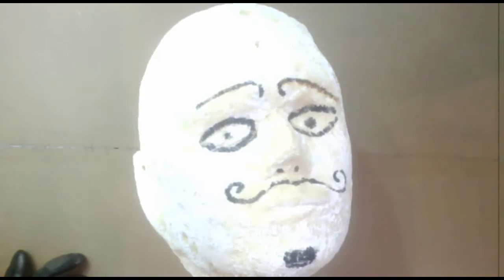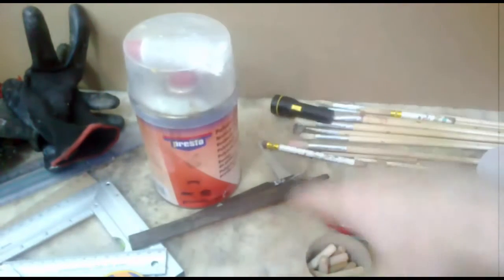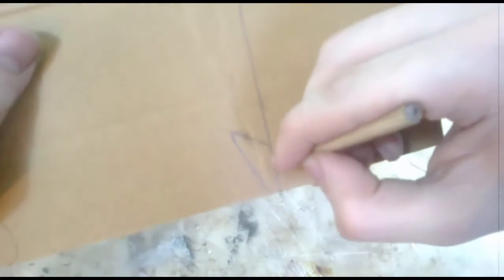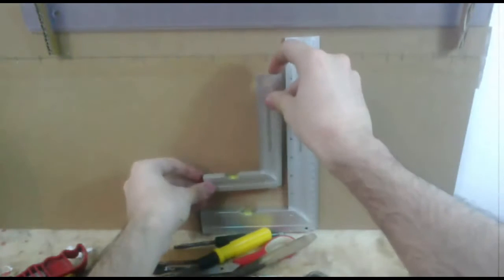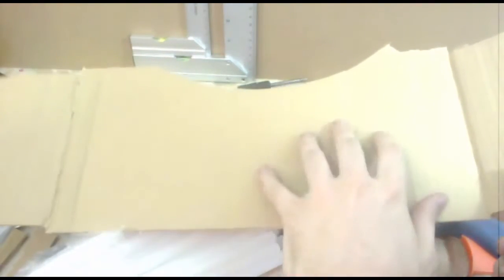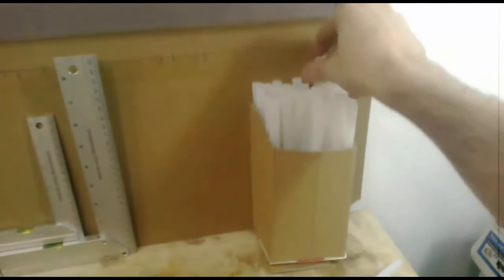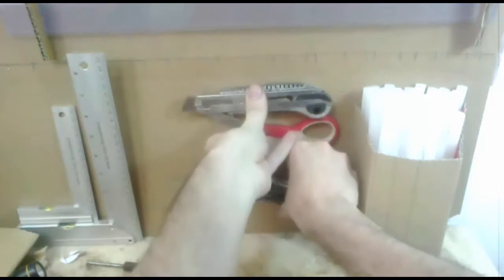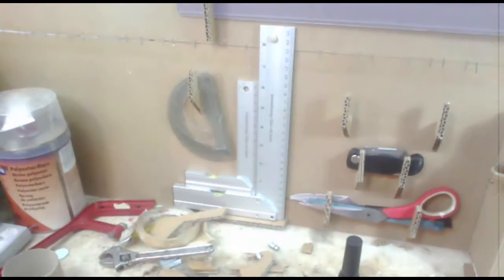my new lab workstation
social links

song background image

programs used

blender 3d
Pepakura Designer 3
Pepakura Viewer 3
cutepdf writer
papercraft description wiki:
Paper craft is the collection of art forms employing paper or card as the primary artistic medium for the creation of three-dimensional objects. It is the most widely used material in arts and crafts. It lends itself to a wide range of techniques, as it can for instance be folded, cut, glued, molded, stitched, or layered. Papermaking by hand is also an important paper craft. Painting and calligraphy though they are commonly applied as decoration are normally considered as separate arts or crafts.

Paper crafts are known in most societies that use paper, with certain kinds of crafts being particularly associated with specific countries or cultures. In much of the West, the term origami is used synonymously with paper folding, though the term properly only refers to the art of paper folding in Japan. Other forms of paper folding include Zhezhi (Chinese paper folding), Jong-i.e.-jeop-gi, from Korea, and Western paper folding, such as the traditional paper boats and paper planes.

In addition to the aesthetic value of paper crafts, various forms of paper crafts are used in the education of children. Paper is a relatively inexpensive medium, readily available, and easier to work with than the more complicated media typically used in the creation of three-dimensional artwork, such as ceramics, wood, and metals. It is also neater to work with than paints, dyes, and other coloring materials. Paper crafts may also be used in therapeutic settings, providing children with a safe and uncomplicated creative outlet to express feelings.